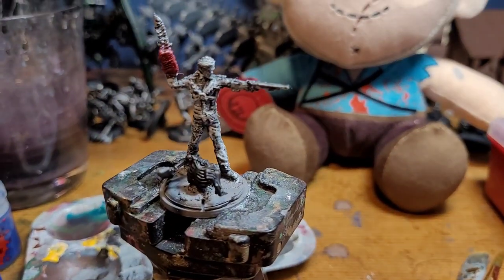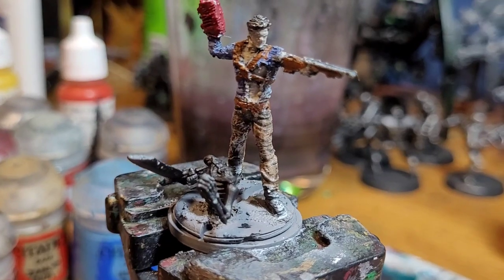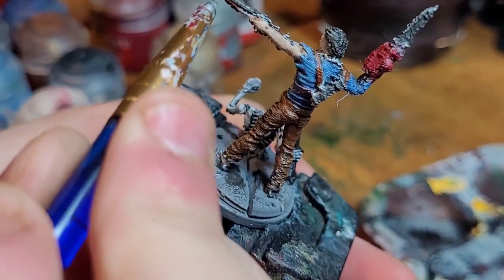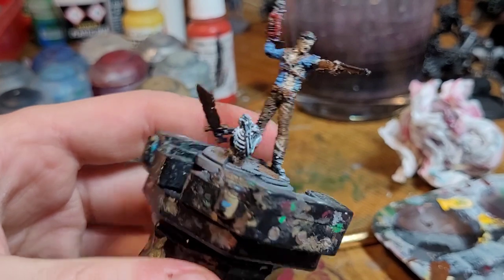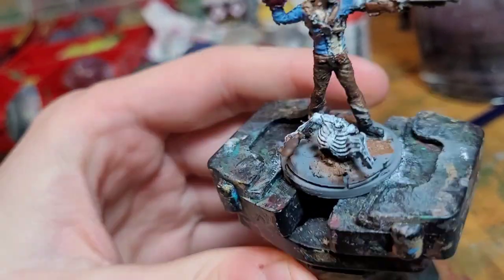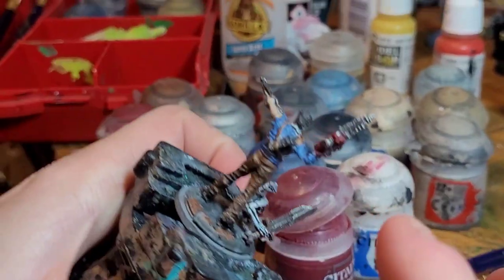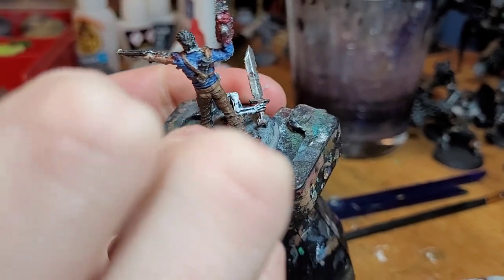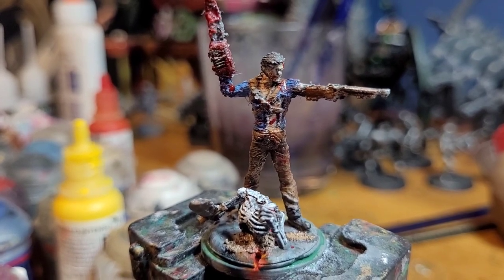Painting: ASH WILLIAMS from Evil Dead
A fun paintjob I decided to share. keeping it Groovy! 👹👻☠️💀

macrage blue
khorne red
blood for the blood god
Abbadon black
white scar
Celestra Grey
hoeth blue
Eshin Grey
deep yellow
Vermillion
orange
waagh flesh
gorilla glue
leadbelcher
runefang steel
typhus corrosion
mournfang brown
zandari dust
Armageddon dust
flayed one flesh
rakarth flesh